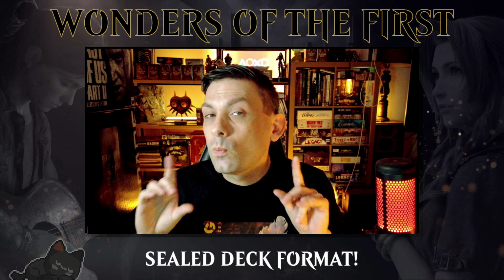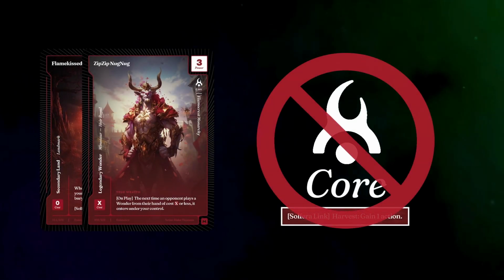Just How Good is "Wonders of The First" as a SEALED DECK Format❓Join My Playtest Group??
𝐁𝐑𝐄𝐖 𝐂𝐑𝐄𝐖 𝐌𝐄𝐒𝐒𝐈𝐀𝐇
𝐺𝑜𝑑𝑠𝑈𝑛𝑤𝑎𝑛𝑡𝑒𝑑𝐶ℎ𝑖𝑙𝑑
𝐺𝑢𝑠𝑡𝑎𝑣𝑜 & 𝐻𝐸𝑅𝑂 𝑉𝐴𝐿𝑂𝑅
𝐂𝐏𝐔 𝐒𝐀𝐕𝐈𝐎𝐑
𝑇𝑒𝑟𝑟𝑎𝑛𝑐𝑒 𝑅𝑜𝑟𝑏𝑎𝑐ℎ
𝐁𝐑𝐄𝐖 𝐂𝐑𝐄𝐖 𝐄𝐋𝐈𝐓𝐄
𝐾𝑎𝑙𝑖𝑛
𝐁𝐑𝐄𝐖 𝐂𝐑𝐄𝐖
𝑆𝑒𝑎𝑟𝑖𝑛𝑔𝐵𝑙𝑎𝑧𝑒